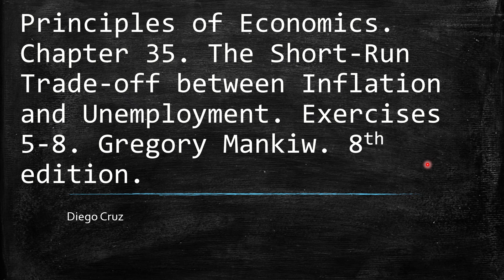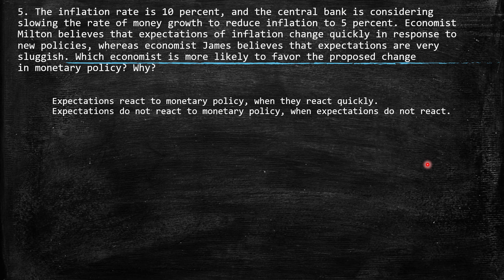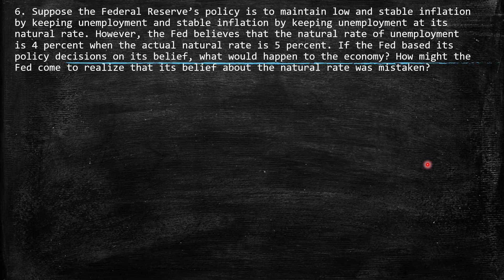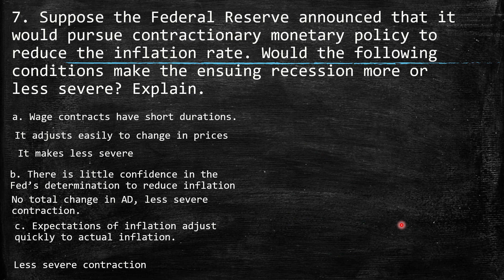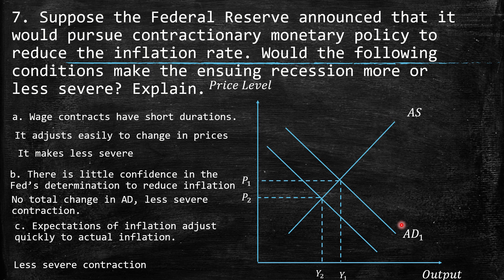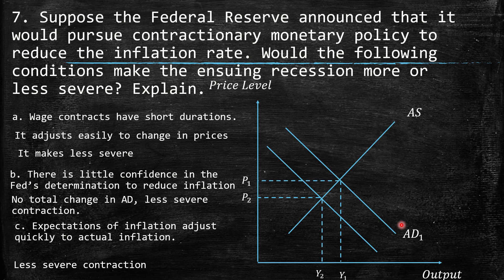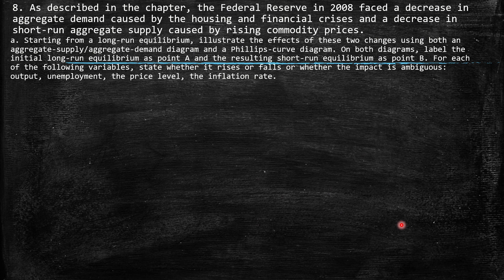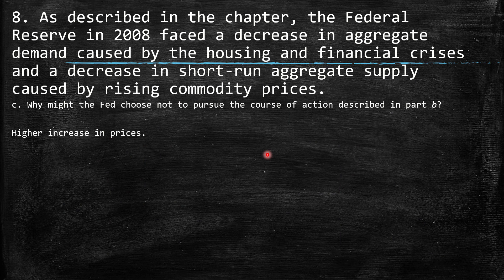Chapter 35. The Short-Run Trade-off between Inflation and Unemployment. Exercises 5-8.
Principles of Economics. Chapter 35. The Short-Run Trade-off between Inflation and Unemployment. Exercises 5-8. Gregory Mankiw. 8th edition.
5. The inflation rate is 10 percent, and the central bank is considering slowing the rate of money growth to reduce inflation to 5 percent. Economist Milton believes that expectations of inflation change quickly in response to new policies, whereas economist James believes that expectations are very sluggish. Which economist is more likely to favor the proposed changein monetary policy? Why?
6. Suppose the Federal Reserve’s policy is to maintain low and stable inflation by keeping unemployment and stable inflation by keeping unemployment at its natural rate. However, the Fed believes that the natural rate of unemployment is 4 percent when the actual natural rate is 5 percent. If the Fed based its policy decisions on its belief, what would happen to the economy? How might the Fed come to realize that its belief about the natural rate was mistaken?
7. Suppose the Federal Reserve announced that it would pursue contractionary monetary policy to reduce the inflation rate. Would the following conditions make the ensuing recession more or less severe? Explain.
a. Wage contracts have short durations.
b. There is little confidence in the Fed’s determination to reduce inflation
c. Expectations of inflation adjust quickly to actual inflation.
8. As described in the chapter, the Federal Reserve in 2008 faced a decrease in aggregate demand caused by the housing and financial crises and a decrease in short-run aggregate supply caused by rising commodity prices.
a. Starting from a long-run equilibrium, illustrate the effects of these two changes using both an aggregate-supply/aggregate-demand diagram and a Phillips-curve diagram. On both diagrams, label the initial long-run equilibrium as point A and the resulting short-run equilibrium as point B. For each of the following variables, state whether it rises or falls or whether the impact is ambiguous: output, unemployment, the price level, the inflation rate.
b. Suppose the Fed responds quickly to these shocks and adjusts monetary policy to keep unemployment and output at their natural rates. What action would it take? On the same set of graphs from part a, show the results. Label the new equilibrium as point C.
c. Why might the Fed choose not to pursue the course of action described in part b?